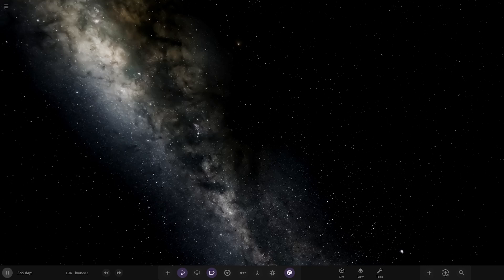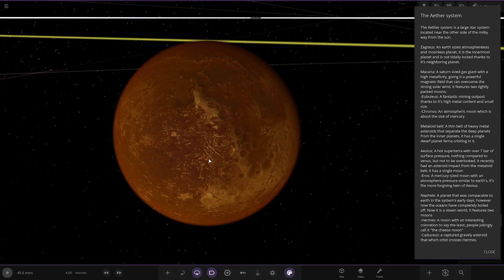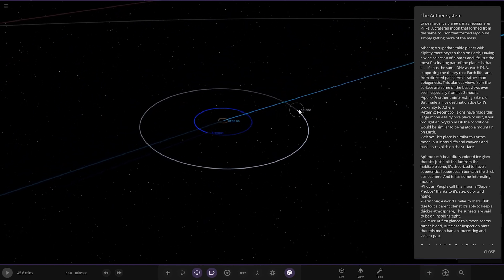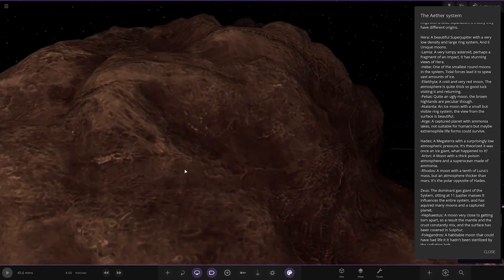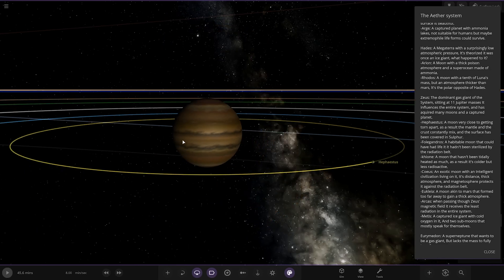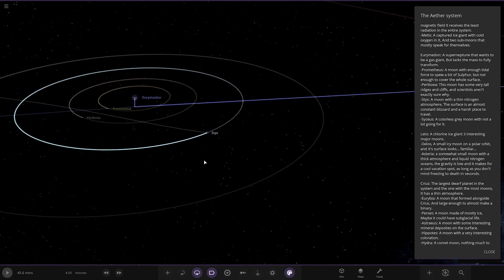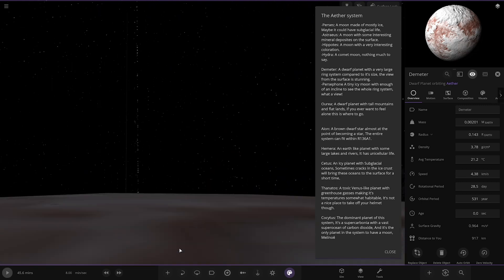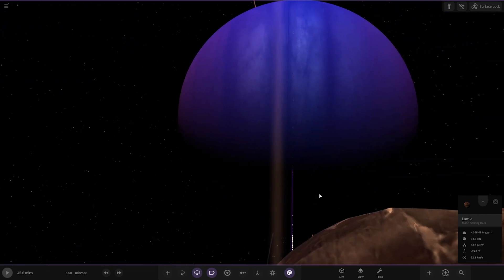Sweet Asteroid View! Checking Out Your Solar Systems #320 Universe Sandbox